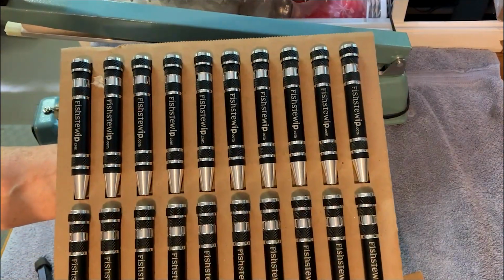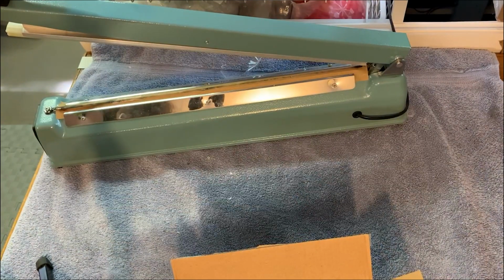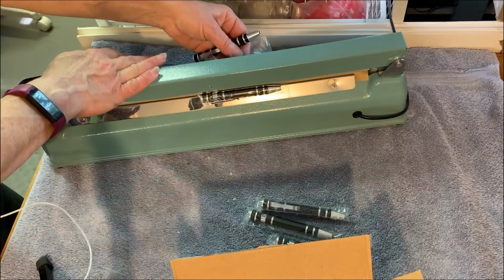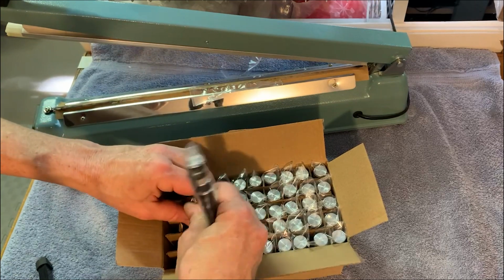Tips for Bagging Engraved Items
In this GRAPHICS PRO Video Tip, Lori Champagne of Champagne Engraving shares tips and tricks for bagging engraved items. Tune in to see her process demonstrated with a batch of engraved screwdrivers.

Lori will present Keeping Peace and Profitability in Your Home-Based Business at START HERE Academy in Indianapolis on June 14, 2023. To attend START HERE Academy all you need to do is register for GRAPHICS PRO EXPO Indianapolis for FREE and select START HERE Academy as one of your classes.

Registration for the trade show is free and provides access to the exhibit hall both days (June 15-16), Training in the Classroom, a chance to win $500 in Buyer Bucks each day, networking events, and more.